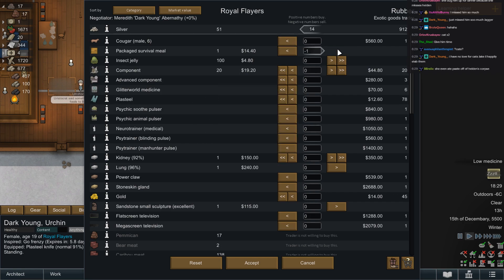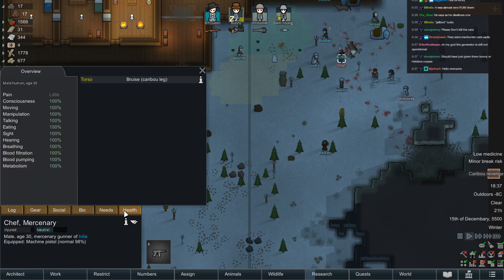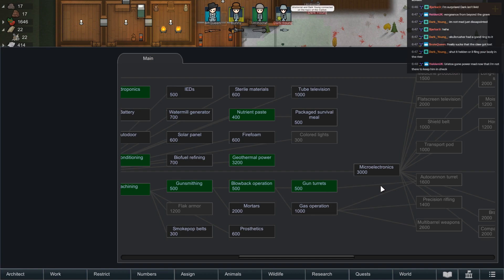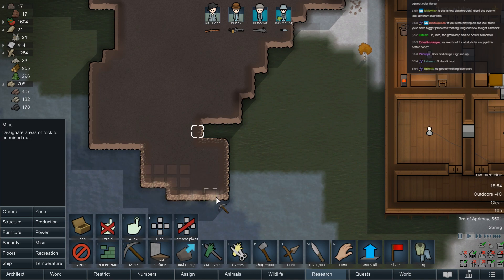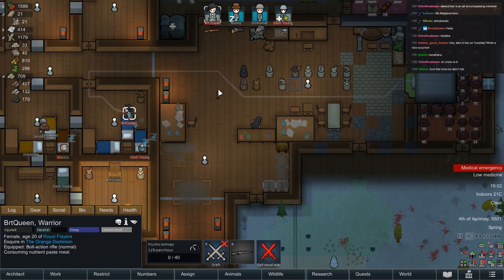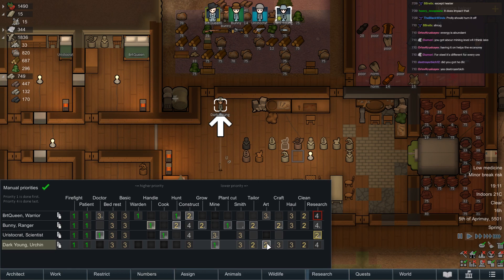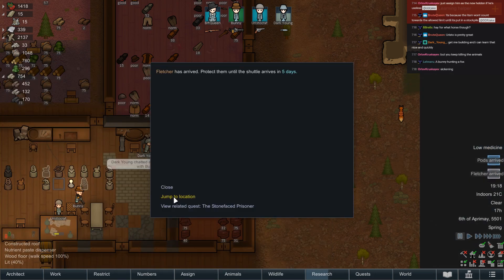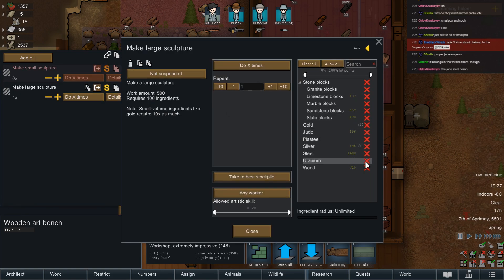RimWorld Longplay 11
This gameplay was performed in front of a live Twitch audience.

► Bitcoin - 1QAzrHDqbiXjXaU84Cg93i2cPcEwcM68Xg

Rimworld is developed and published by Ludeon Studios.